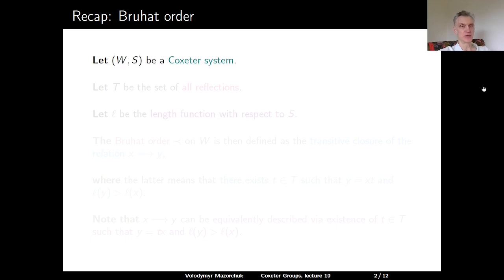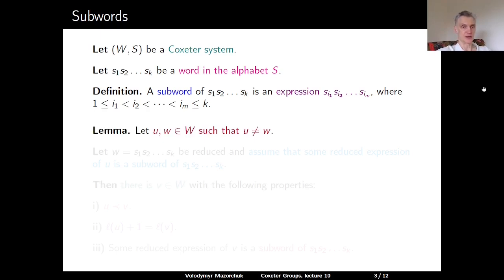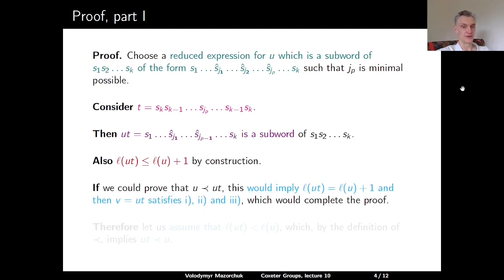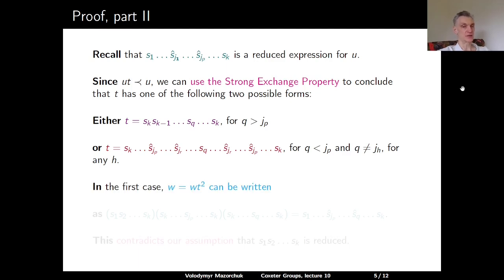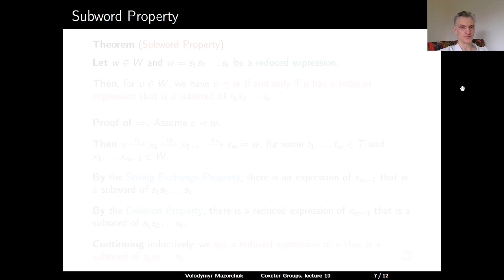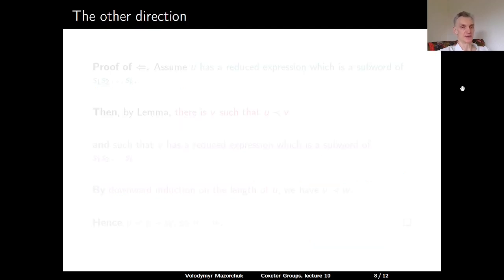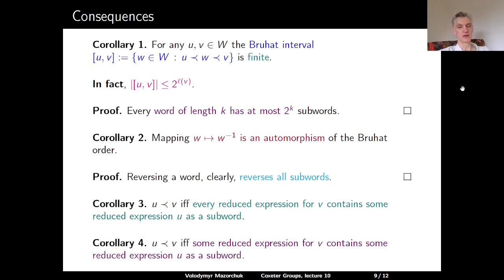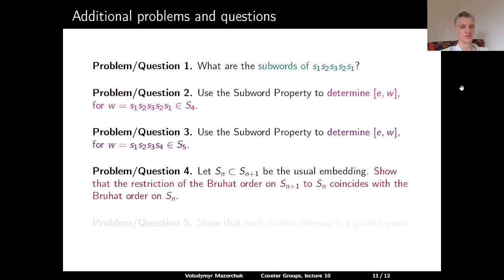Coxeter Groups, Lecture 10: Subword property (by Walter Mazorchuk)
Advanced/ PhD level reading course.
Coxter Groups
Lecture 10:  Subword property